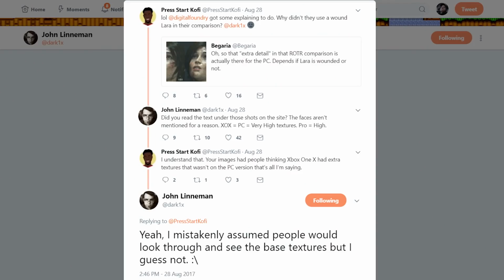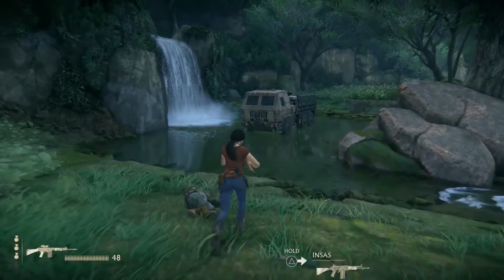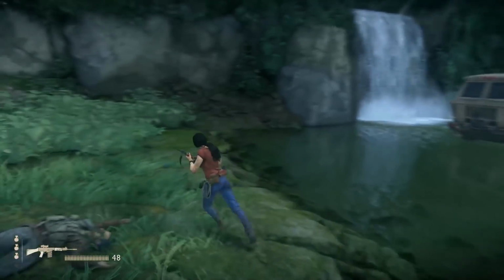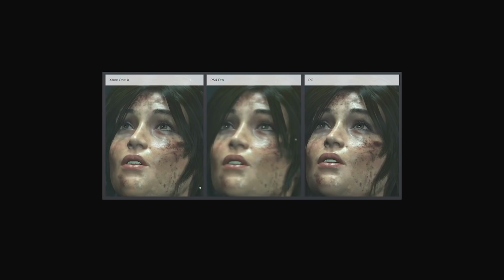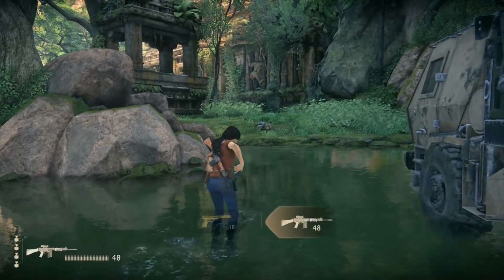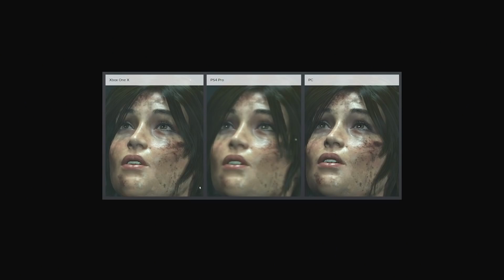Digital Foundry Releases Corrected Images of Xbox One X Rise of the Tomb Raider | Tony's Take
The long and winding saga finally comes to a close. After days of vigorous debate and fanboy vitriol, Digital Foundry puts this latest chapter of the console/fanboy wars to bed by releasing corrected comparison images of Rise of the Tomb Raider. As you'll see in the video, this puts a nail in the coffin to the notion Xbox One X will have new/extra textures in RotTR or any third party game.

I hate to say I told you so but...